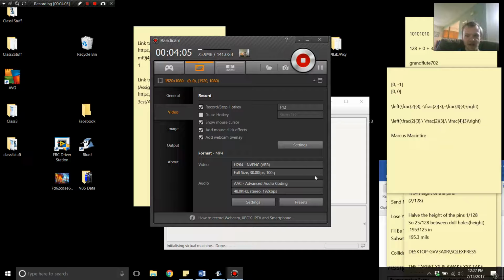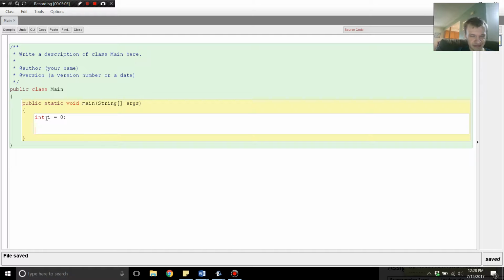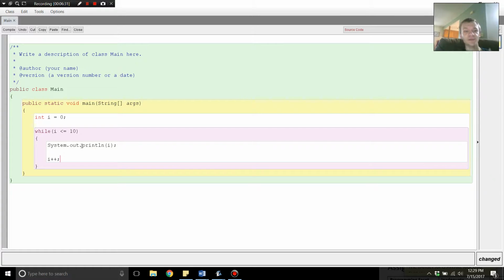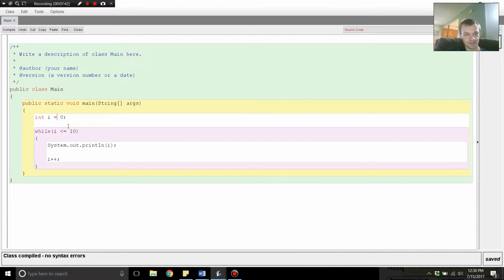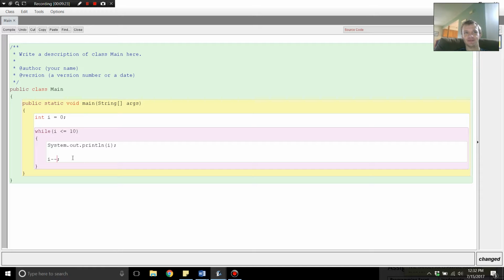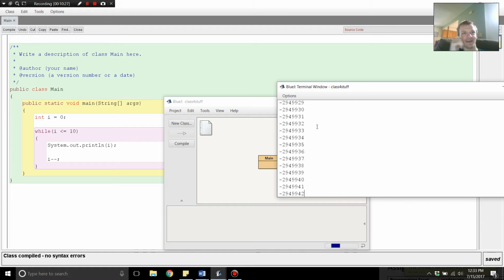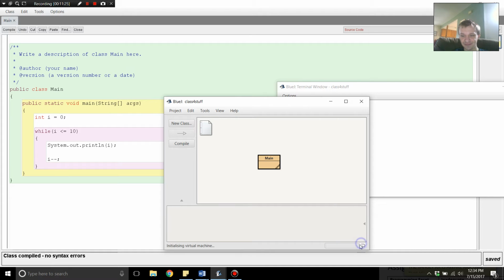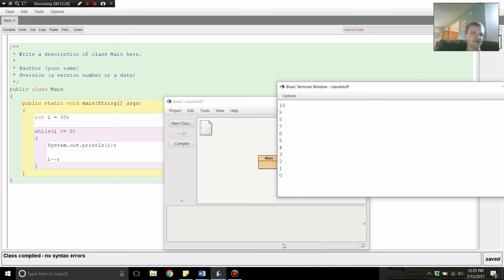Book 0, Chapter 4, Section 1, The Basics of While Loops and How to Use Them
This video covers the basics of using a while loop and what some sample output from a simple loop might look like.